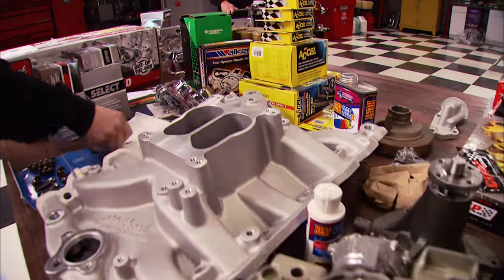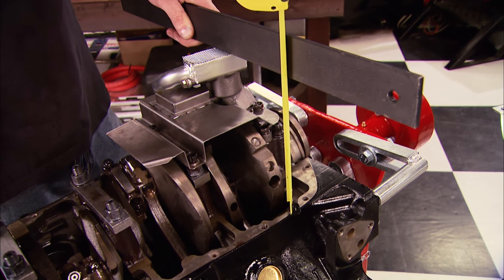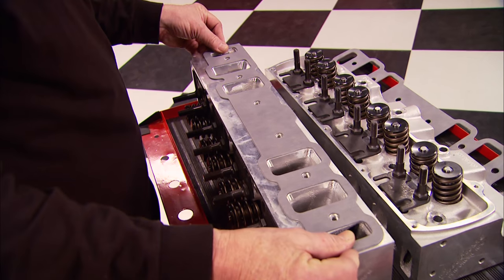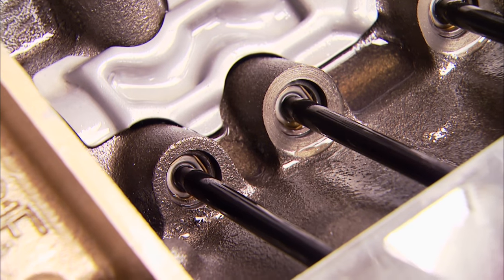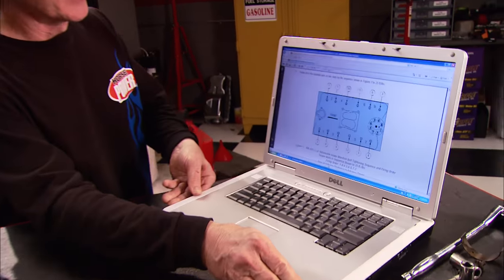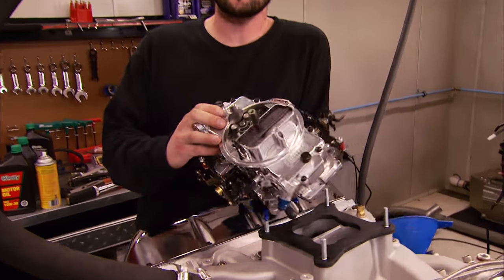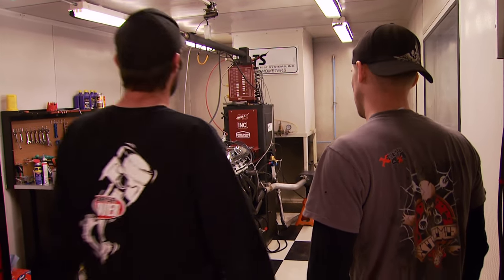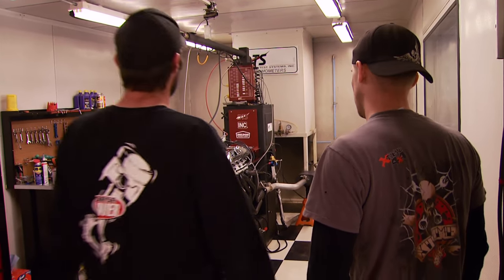Dyno Testing a Mondello 455 Olds Big Block - Horsepower S13, E8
After launching their classic Olds 455 engine build at the home base of "Dr. Olds", Joe Mondello - Joe and Mike finish their buildup and test results on the engine dyno. Plus, another budget-friendly tech tip.

PARTS USED IN THIS EPISODE:

Accel: ACCEL U-Groove performance spark plugs, Advance curve kit, Adjustable vacuum advance.

ARP: Head bolts, Rod bolts, SB Chevy accessory kit, Main studs, & Harmonic balancer bolt

Comp Cams: XE284H, Xtreme Energy Hydraulic Flat Tappet Camshaft, Hydraulic-Street / Strip, needs 9:1 comp. 2800+ stall, headers, gears, rough idle. Pro Magnum┬Щ Hydraulic Lifters; Olds (V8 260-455) Pontiac (V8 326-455). Both have been infused with Pro Plasma Nitriding Treatment.

Comp Cams: Ultra-Gold Rocker Arms; 7/16" Stud, 1.6 Ratio (16).

Dupli-Color: Universal Gold engine enamel.

Dupli-Color: Red and Grey Vinyl and Fabric Coating.Touch-up repair prep wipes.

Edelbrock: 77cc Performer RPM aluminum cylinder heads.

Edelbrock: Performer Olds 455 aluminum intake manifold.

Hedman Hedders: 1 3/4" to 3" long tube headers

Holley: 870 cfm Street Avenger carb.

Loctite: Sealants and thread locking compounds

Moroso: 8.25" Deep Gold Iridite Oldsmobile oil pan and pickup, 7qt.

Mr. Gasket: Ultra-Seal Overhaul Gasket set.

Percy's High Performance,Inc.: SPLIT-LOCK Fasteners - Header Bolts - Black Oxide

Pioneer Inc.: Harmonic balancer.

Royal Purple: Royal Purple Break-in Oil.

Summit Racing: Carburetor, Summit, 750 cfm, Square Bore, 4-Barrel, Manual Choke, Mechanical Secondary.

Summit Racing: 750 cfm Quadrajet electric choke

CFR Performance: Tail Chrome Valve Covers

Mondello Tech Center: Machining of block surfaces, align hone crank mains, hone cylinder bores, resize rods, balance rotating assembly, polish crank journals, port cylinder heads, valve angle grind, deburr block casting, install and measure bearing tolerances, install oil restrictors and oil galley plugs, modify timing set, file piston rings and degree camshaft.

Mondello Tech Center: Heat Seeker II-Engine oil additive to eliminate heat & friction during initial break-in of new performance engines.

O'Reilly Auto Parts: Reman. Distributor, Rotor Button, Cap, Capcover, Ignition Coil

O'Reilly Auto Parts: Distributor Hold Down Clamp

O'Reilly Auto Parts: Valley Pan Gasket

O'Reilly Auto Parts: Valve Cover Gaskets

O'Reilly Auto Parts: Head Gaskets (2)

O'Reilly Auto Parts: Hydraulic lifters (16)

O'Reilly Auto Parts: Heater hose 1Ft., Elbow

O'Reilly Auto Parts: Rotella 10W-30

O'Reilly Auto Parts: 1030W O'Reilly Motor Oil (8)

O'Reilly Auto Parts: Dupli-Color Vinyl and Fabric Dye (gray)

O'Reilly Auto Parts: Vinyl and fabric dye

O'Reilly Auto Parts: Prep Wipes (2)

O'Reilly Auto Parts: Cloyes Timing Set

O'Reilly Auto Parts: Water Neck

O'Reilly Auto Parts: Water pump.

Pertronix: Patriot Exhaust Products recently introduced the VaraFlow muffler featuring SFI Technology.